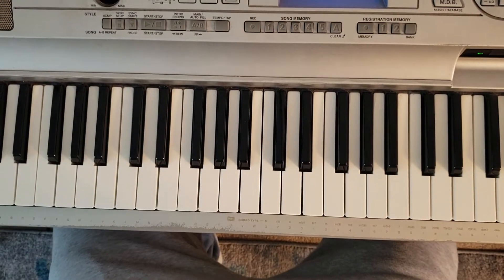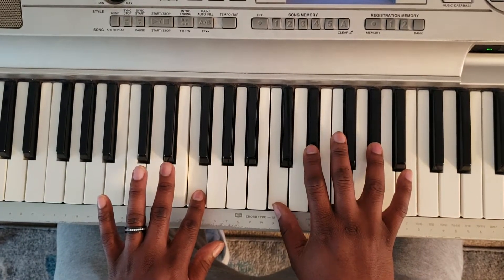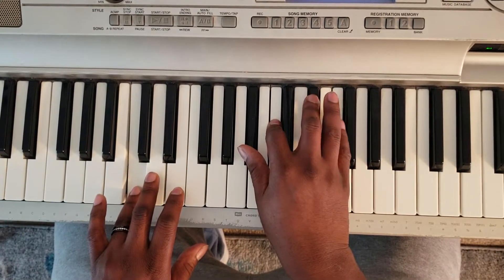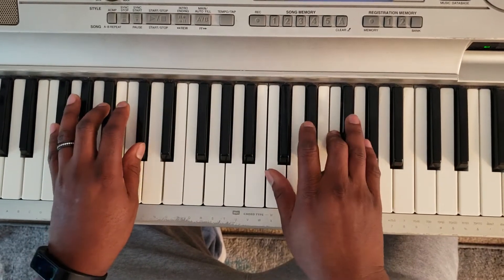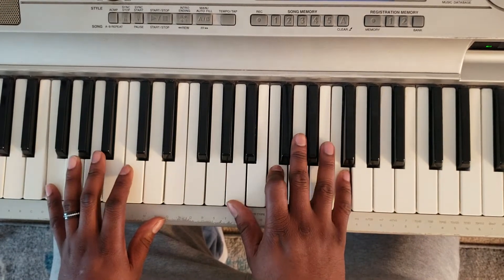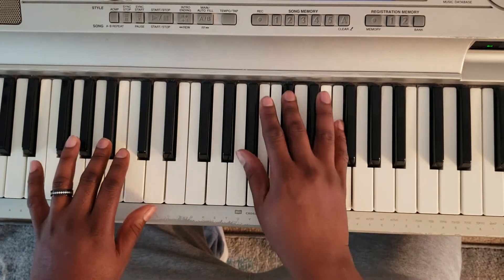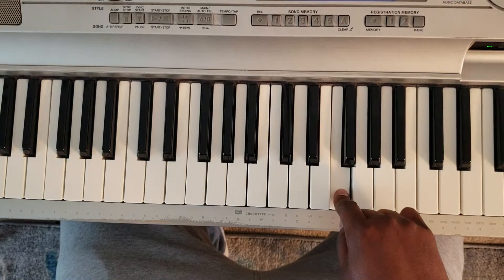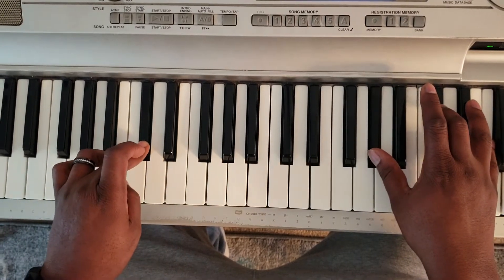ARIE KALDEA - THE BOUNCER SOUNDTRACK ( PIANO TUTORIAL)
🔥🔥✊🏾 (((d(-_-)b))) 🤘🏾🔥🔥

700+ songs available on my channel.  Explore and learn more! Do me a favor and

Part 1 = played twice
Left✋🏾Right✋🏾
Eb       Bb Db Gb
F          C Eb Ab - (F)
C          Bb C Eb F
D          A D F  - (Bb)

Eb        Gb Bb Db (High notes)
F           Eb Ab C  - (F)
G           F
Gb         Bb   (B) High note

F           C Eb Ab
Bb         Bb Db F  - (F)
Db         Ab Db Gb
Ab         Ab C Eb
Db         Ab Db F
Gb         Gb Bb Db F
               Eb
               F
Gb Bb Db.     Gb
               F
F             A C F

Part 2 = Played twice
Left✋🏾Right✋🏾
Bb        F Ab Db
C           Ab C Eb

F            F Ab Db
Gb         Gb Bb Db
Ab         Gb Bb Eb  - (F)
Bb         Db F Bb

Two hands ✋🏾✋🏾
Gb - F - Gb - Ab - Eb

Left✋🏾       Right✋🏾
Db F Ab     Db

               Eb
               F

Ending
Left✋🏾Right✋🏾

Left✋🏾        Right✋🏾
Gb Bb Db    Db
                     Eb
Ab C Eb       Eb
                     Gb
Gb Bb Db     F

Single notes
Bb - F - Bb - Eb - F

Left✋🏾Right✋🏾
Bb       Bb ((Db) D) F